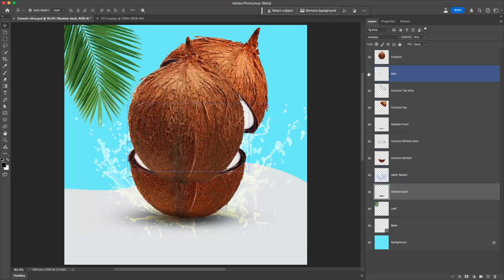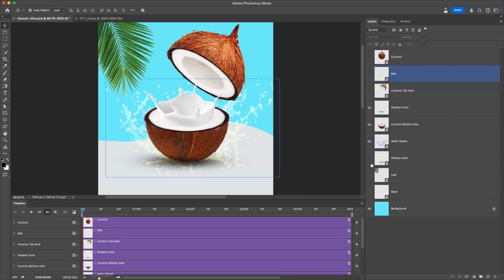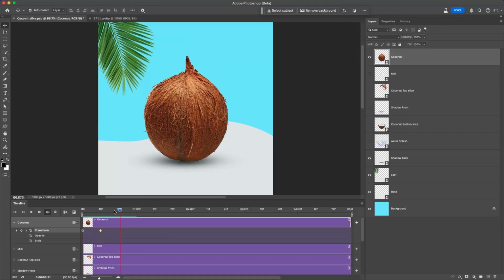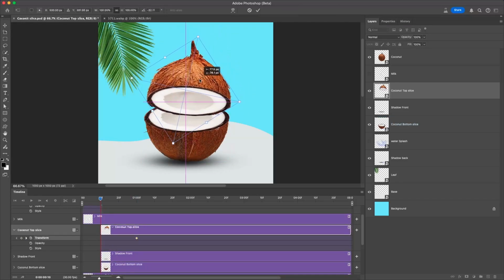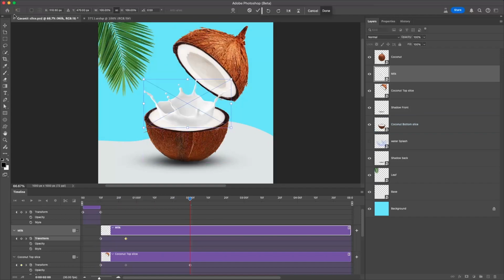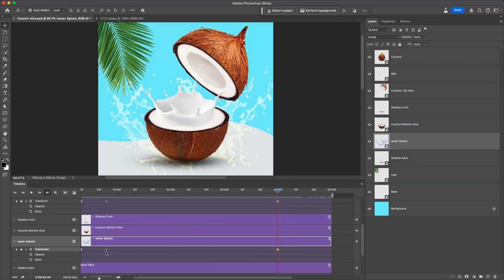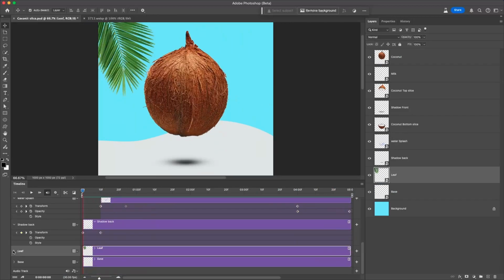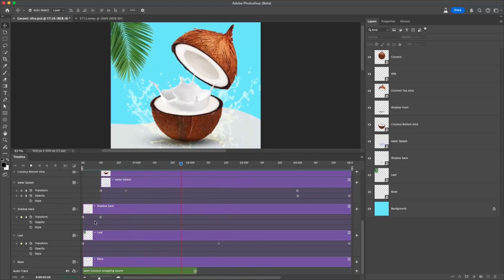Stop Animating the Wrong Way: Coconut Breaking in Photoshop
This lesson teaches you how to create stunning animation in Adobe Photoshop. Coconut Breaking animation in Adobe Photoshop.